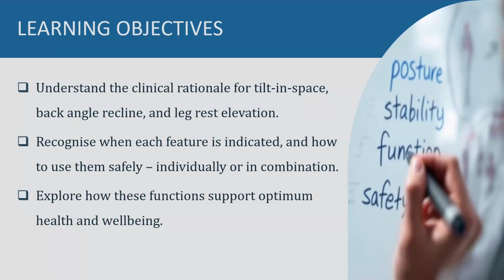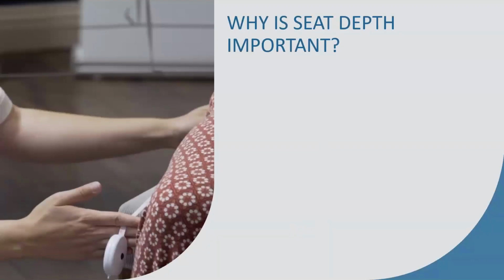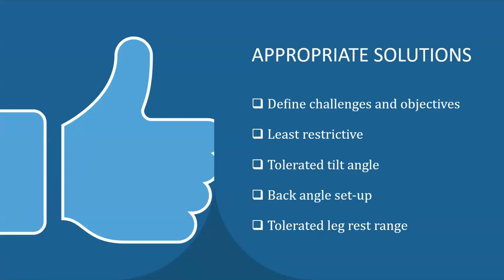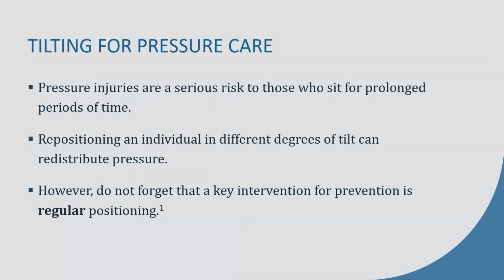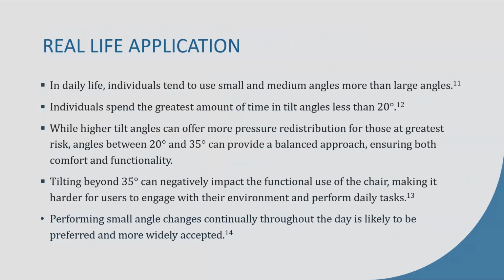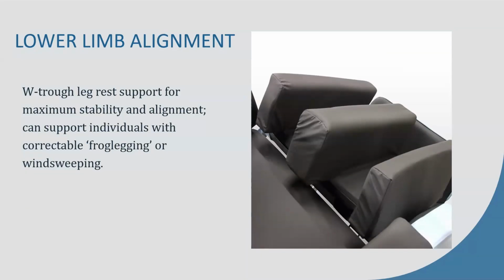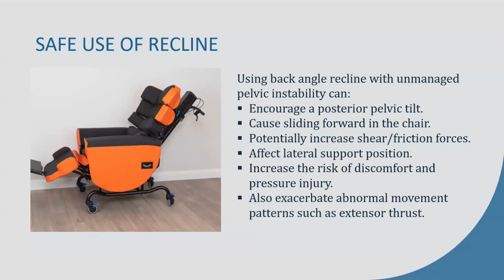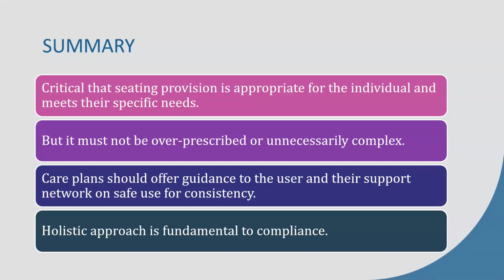September Webinar 2025: Tilt, Recline & Elevate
Discover the clinical essentials of specialist seating in this deep-dive session! 🪑✨
We’ll break down three key features – Tilt-in-Space, Back Angle Recline, and Leg Rest Elevation – exploring how each works, when to use them, and how they combine to promote posture, comfort, and skin integrity.

🔍 What you’ll learn:

The clinical rationale behind tilt-in-space, back angle recline, and leg rest elevation.

How to recognise when each feature is indicated and apply them safely.

Ways these functions support pressure care, posture management, skin integrity, energy management, and comfort.

This webinar is designed for occupational therapists, physiotherapists, clinicians, and caregivers who want to optimise seated care and achieve better outcomes for individuals with complex postural and mobility needs.

Whether you’re new to specialist seating or looking to refresh your knowledge, this training will help you apply evidence-based strategies with confidence.